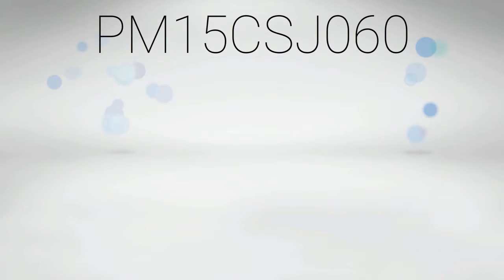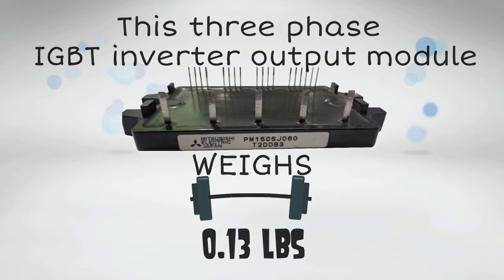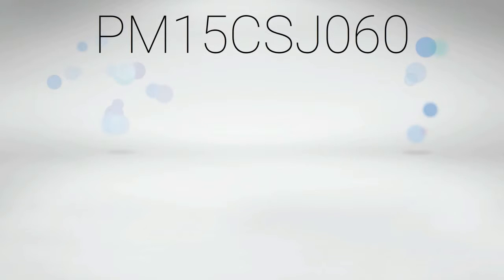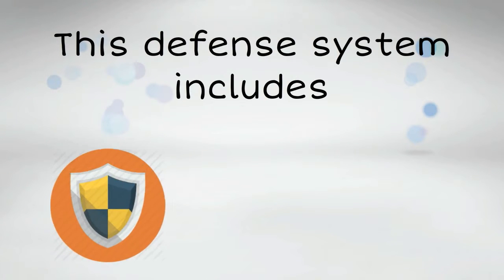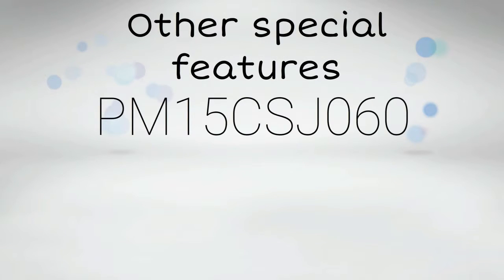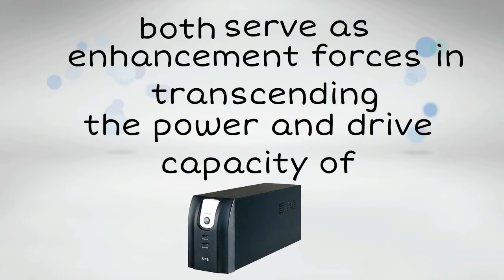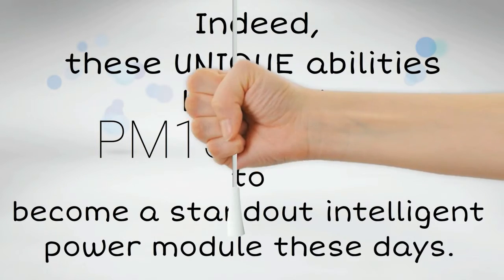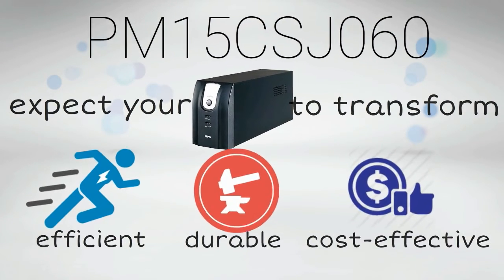PM15CSJ060 Mitsubishi Intelligent Power Module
So don’t waste time! now.

Mitsubishi PM15CSJ060 is the Intelligent Power Module you need to elevate the performance level of your UPS. This three phase IGBT inverter output module weighs 0.13 lbs. with a collector current amount of 15A and a collector emitter of 600V.

One of best things you can get from PM15CSJ060 is its unique built-in control circuits that allow the power module to create its own protection system! This defense system includes reliable shields against short circuit, over current, over temperature, under voltage, or any electrical malfunctions.

Other special features of PM15CSJ060 are its “Complete Output Power Circuit” and “Gate Drive Circuit,” which both serve as enhancement force in transcending the power and drive capacity of UPS. Indeed, these unique abilities have led PM15CSJ060 to become a standout Mitsubishi intelligent power module these days.

With PM15CSJ060, expect your UPS to transform into an efficient, durable, and a cost-effective apparatus.